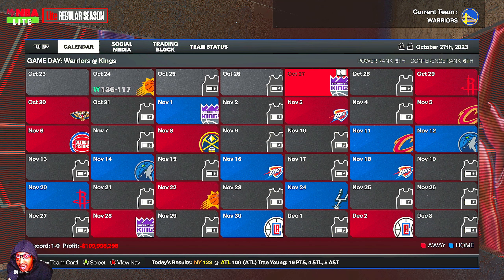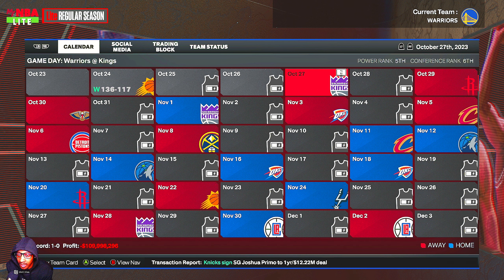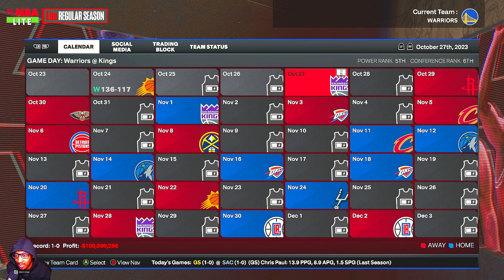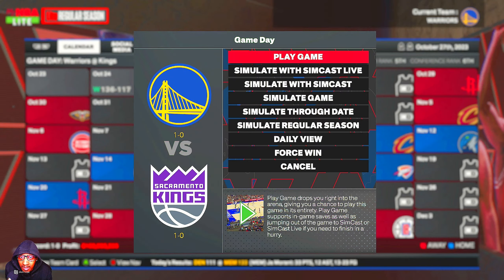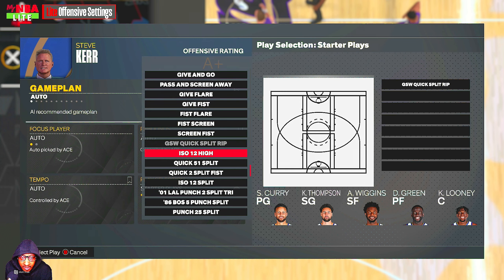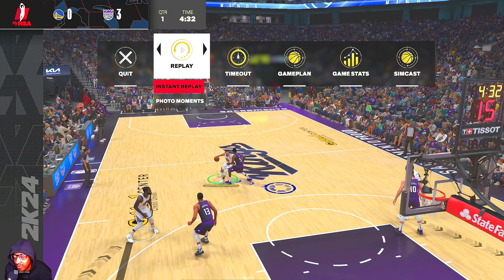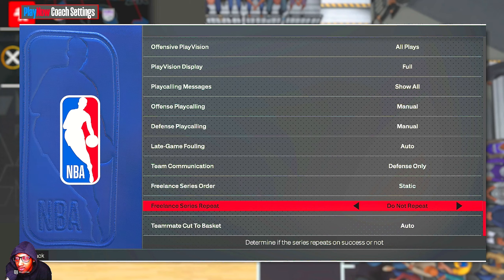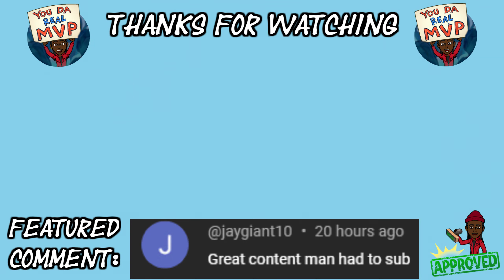How To Create A Custom Series In NBA 2K24 ! | Offense Tutorial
Quick video on how to create a custom series here in NBA 2K24